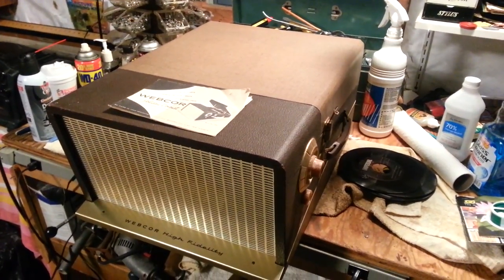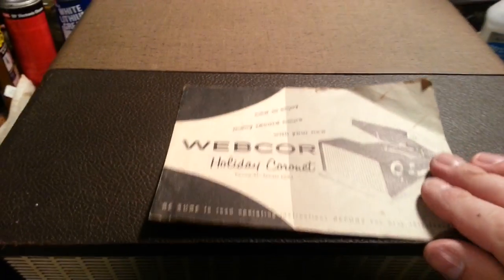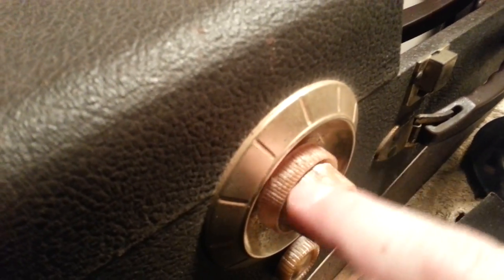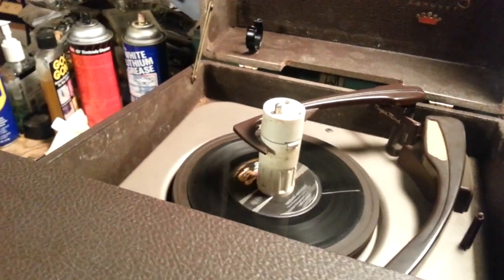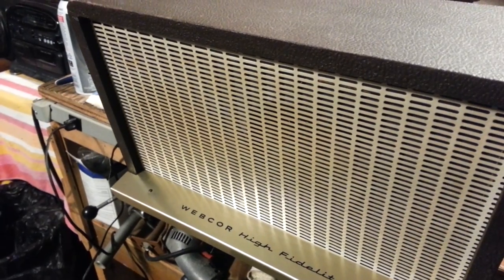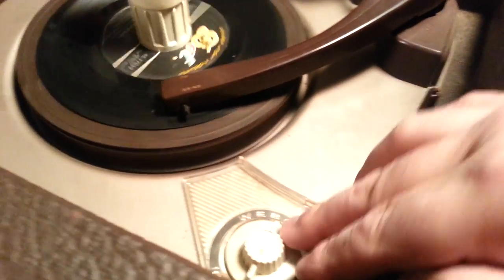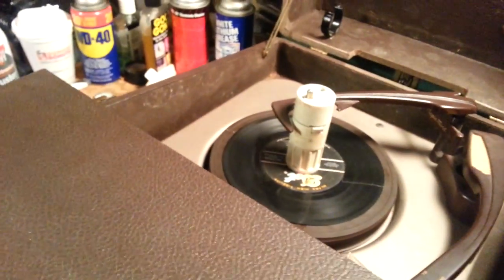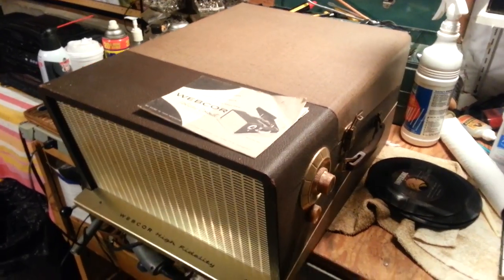1958 WEBCOR HI FI HOLIDAY CORONET FONOGRAPH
A $5.00 find this weekend! Beautiful 1958 Webcor Holiday Coronet High Fidelity record player!